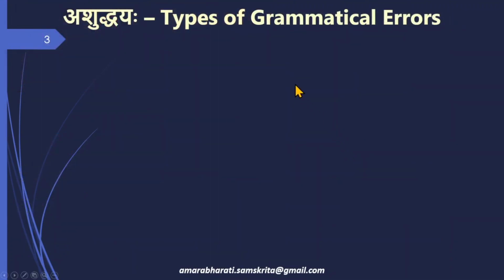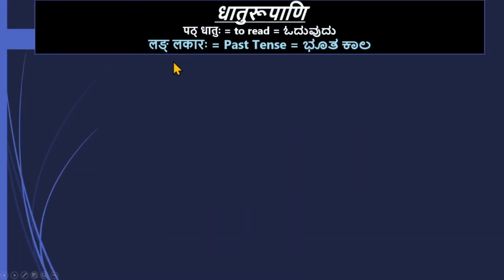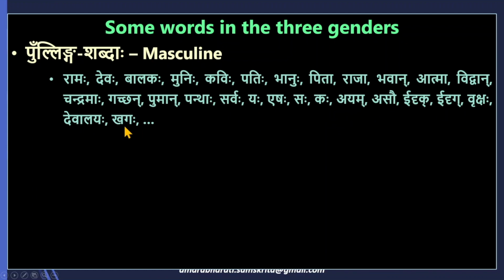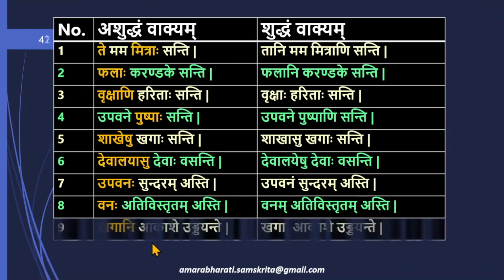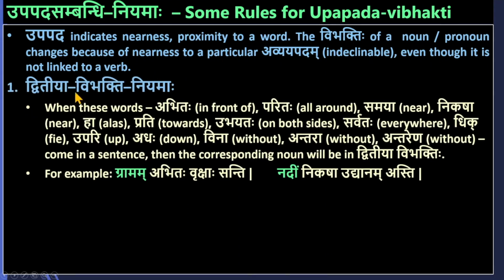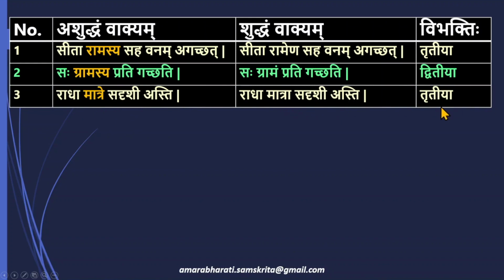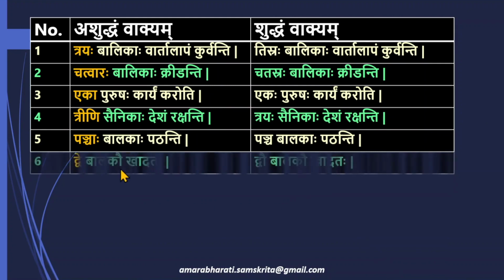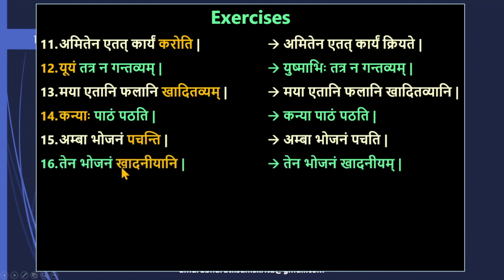NCERT Sanskrit Class 10 Abhyasvan Bhava Lesson 12 Ashuddhi Samshodhanam (अशुद्धि..) (English) (2023)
CBSE / NCERT Class 10 Abhyaasavaan Bhava Lesson 12, Ashuddhi Samshodhan, Ashuddhi Samshodhanam, अशुद्धिसंशोधनम्,
English Explanation

I am grateful to my daughter for playing the melodious flute which is the background music of this video.

0:00 - Introduction
2:41 - कर्तृ-क्रियायोः अशुद्धयः - Grammatical Errors with respect to Subject and Verb Usage
10:49 - विशेषण - विशेष्ययोः अशुद्धयः - Grammatical Errors with respect to Adjective and Noun
14:26 - लिङ्गसम्बन्धि अशुद्धयः - Grammatical Errors with respect to Gender
17:28 - वाच्यसम्बन्धि अशुद्धयः - Grammatical Errors with respect to Voice
21:06 - उपपदसम्बन्धि अशुद्धयः - Grammatical Errors with respect to Upapadavibhakti
28:45 - वचनसम्बन्धि अशुद्धयः - Grammatical Errors with respect to Number
31:16 - संख्यासम्बन्धि अशुद्धयः - Grammatical Errors with respect to Numerals
33:21 - लकारसम्बन्धि अशुद्धयः - Grammatical Errors with respect to Tenses and Moods
35:30 - अभ्यास -भगः - Exercises